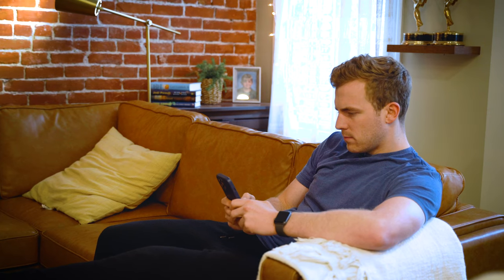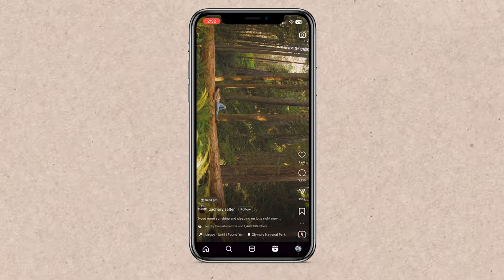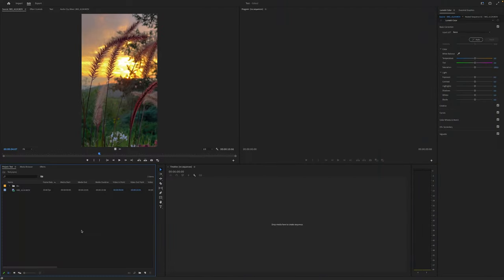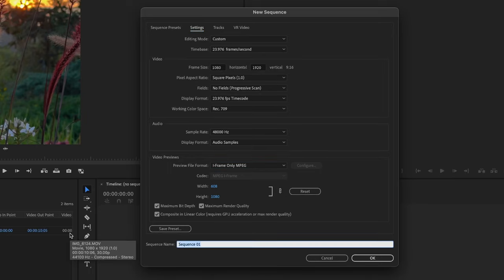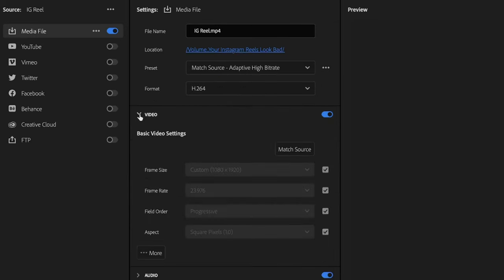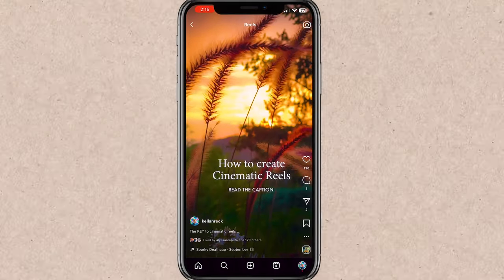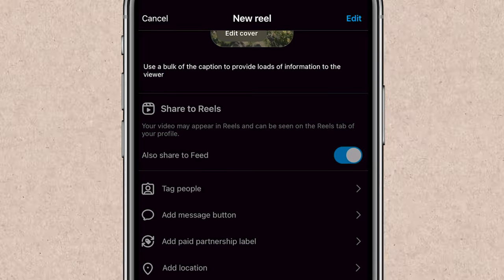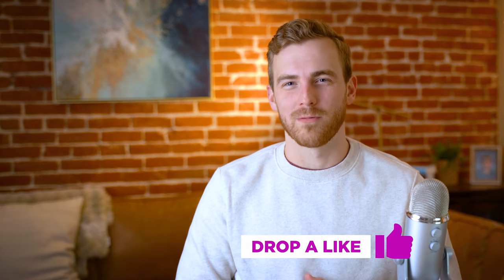Why Your INSTAGRAM REELS Look So BAD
Have you been posting Instagram Reels only to notice that when they arrive on your feed, they look TERRIBLE! The quality just isn’t the same as before you posted. What’s going on!

Today, I’ll walk you through why your Instagram Reels are looking so bad! And I’ll even throw in a bonus tip that’ll help your Reels gain a huge amount of organic traffic.